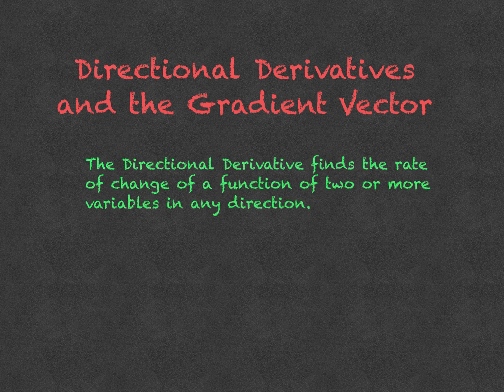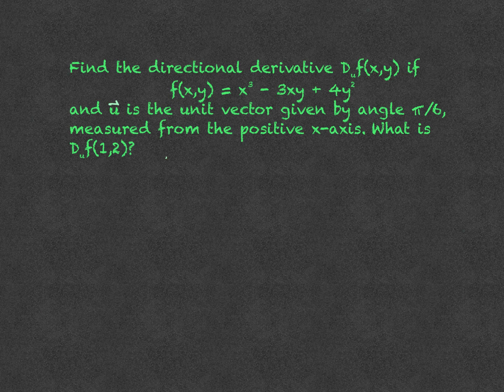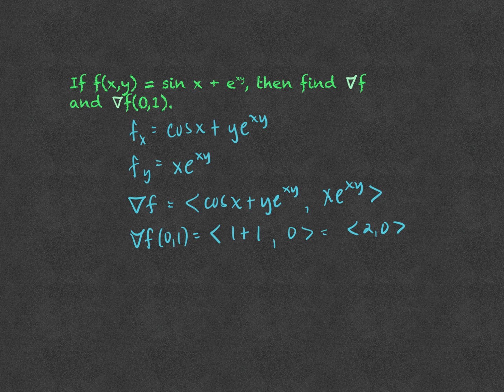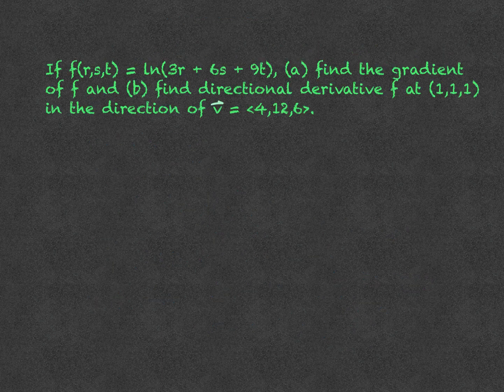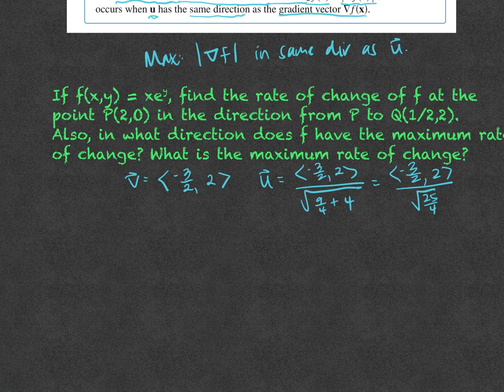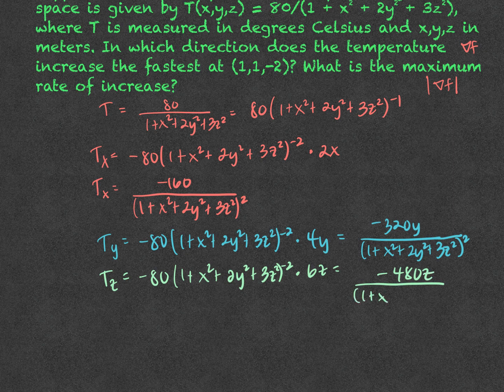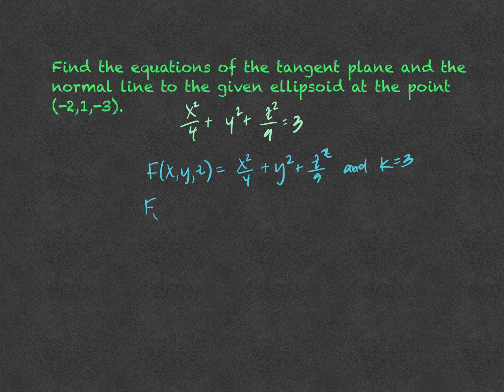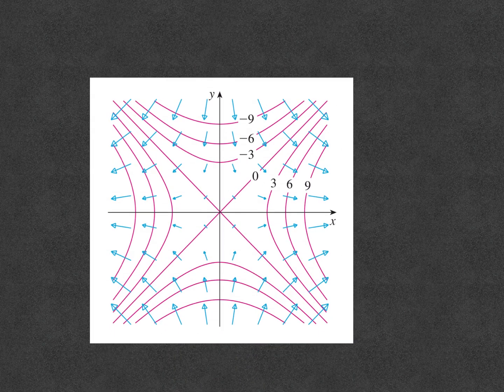14-6 Directional Derivatives and the Gradient Vector